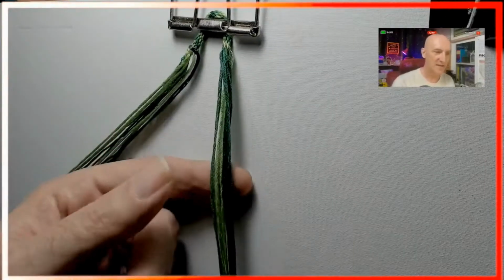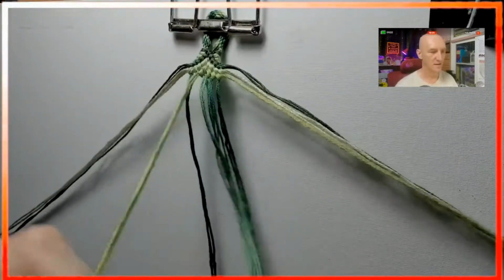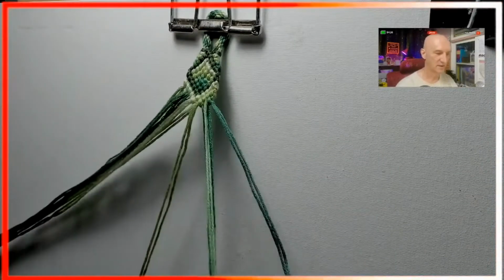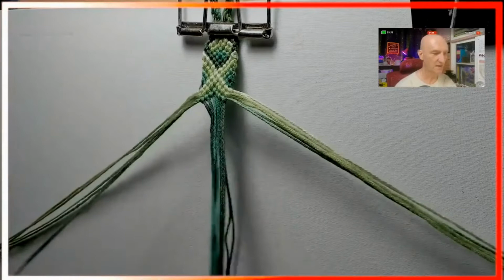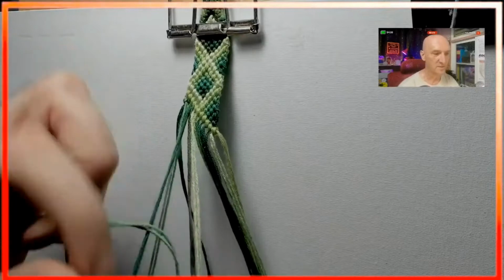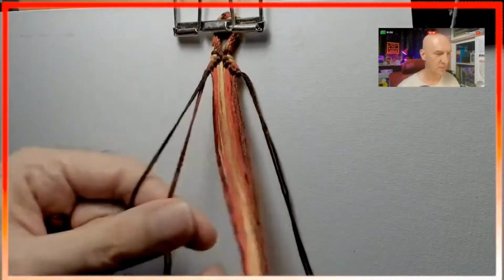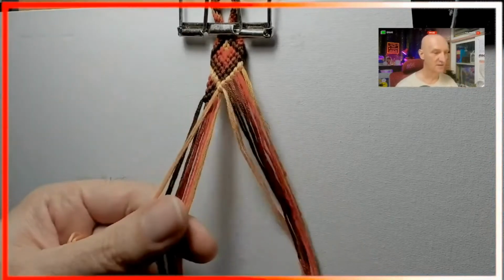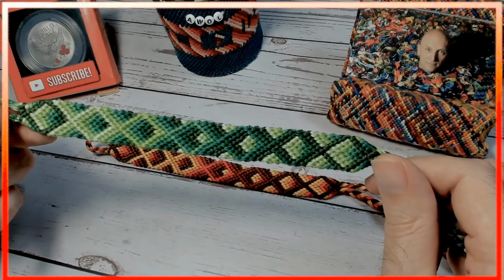Beginner Dovetail Friendship Bracelet (shorter version)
I've shortened this tutorial down from the live stream last Saturday. If you want to see it in its full length here's the

If you're looking to make easier friendship bracelet projects, perhaps you will find something more suitable